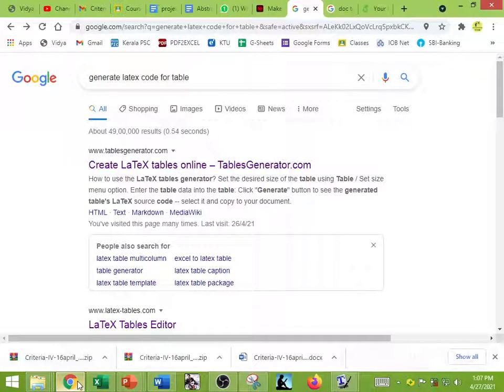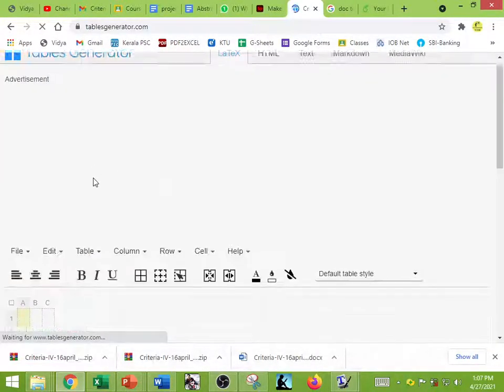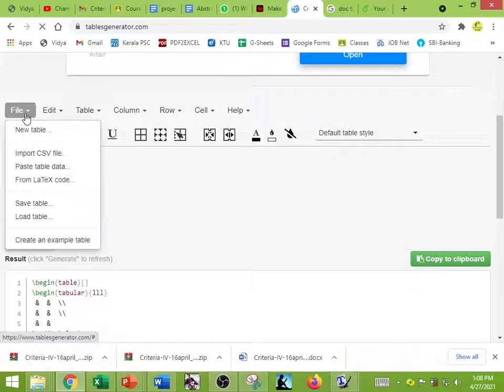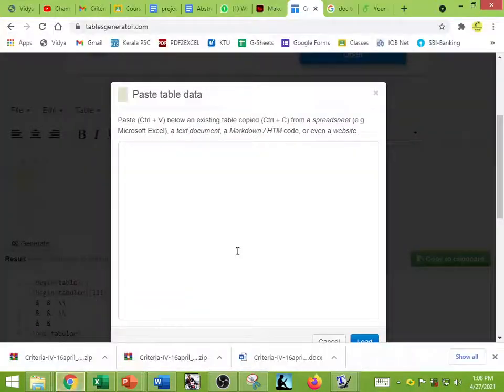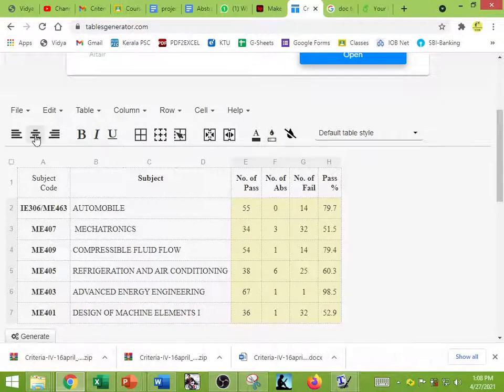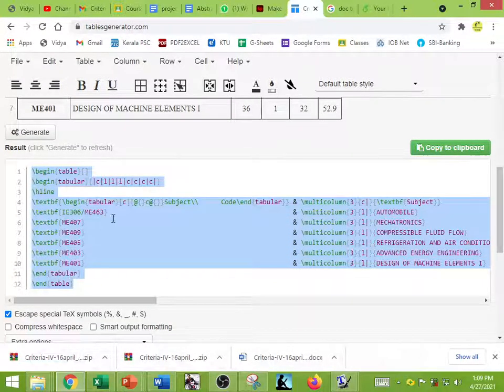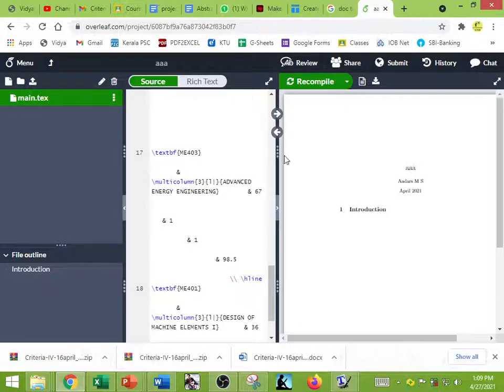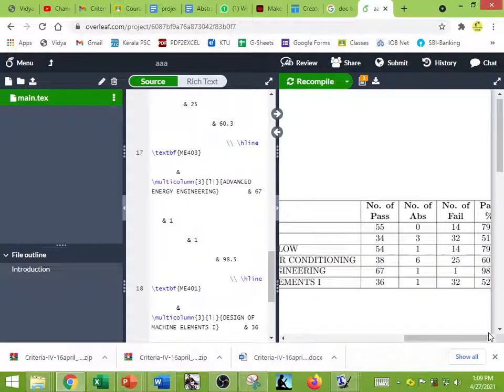How to Generate table codes in Latex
How to use the LaTeX tables generator? Set the desired size of the table using Table / Set size menu option. Enter the table data into the table: Click "Generate" button to see the generated table's LaTeX source code -- select it and copy to your document.